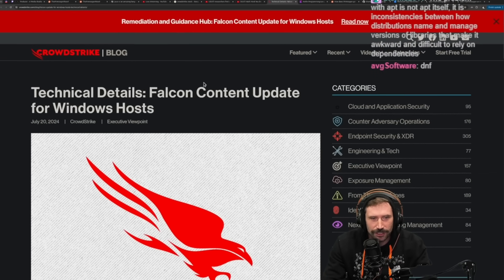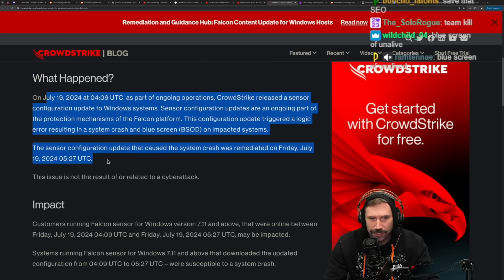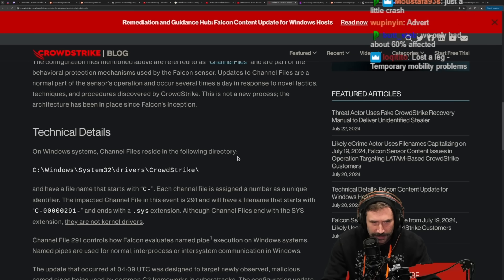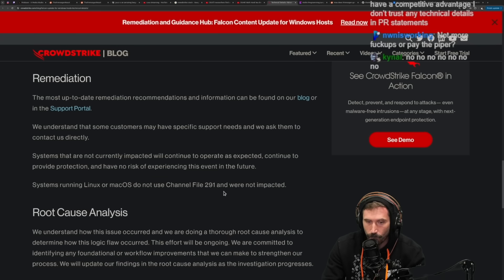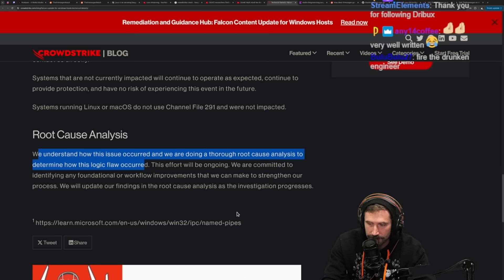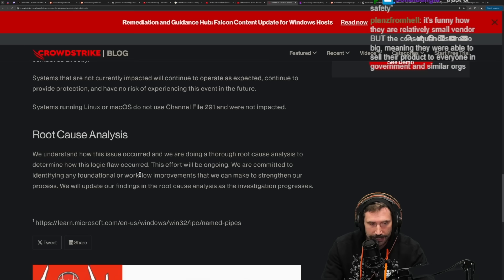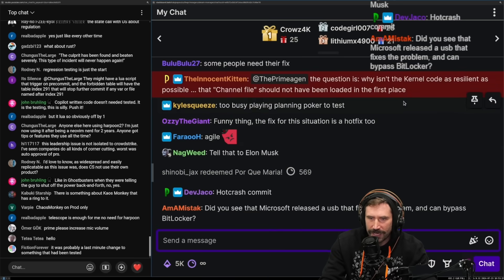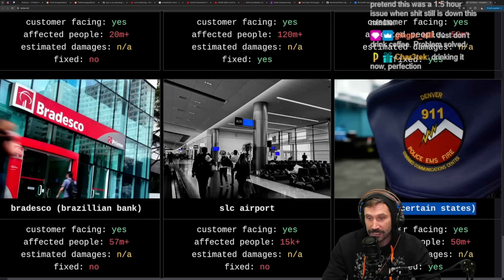CrowdStrike Avoids Responsibility